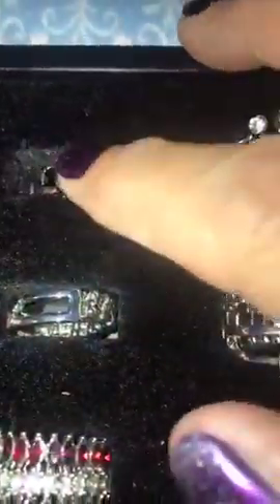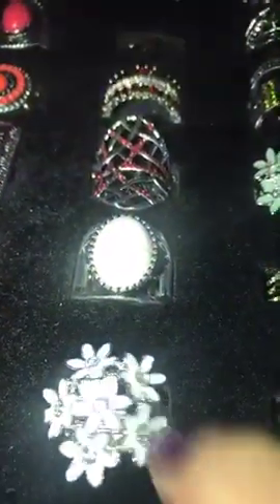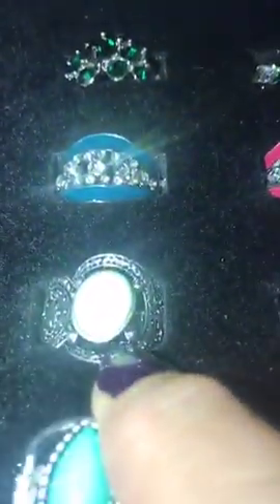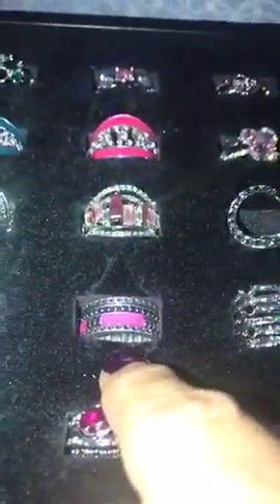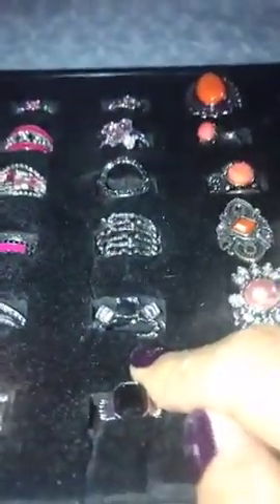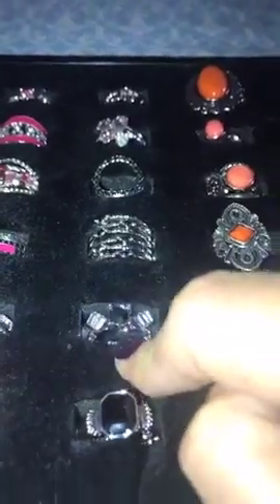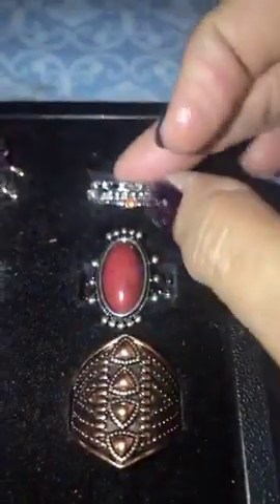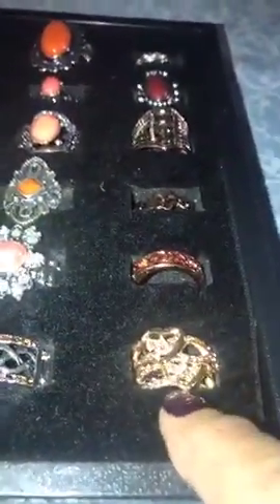Paparazzi Lives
Independent Consultant Paparazzi Accessories .